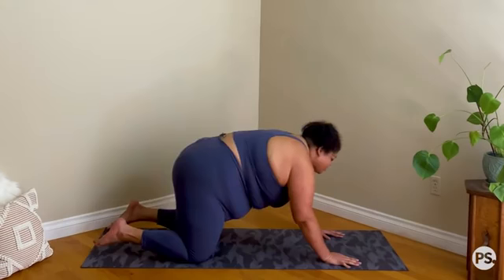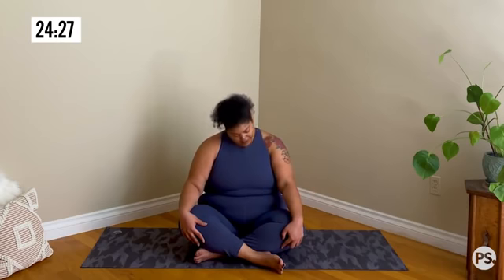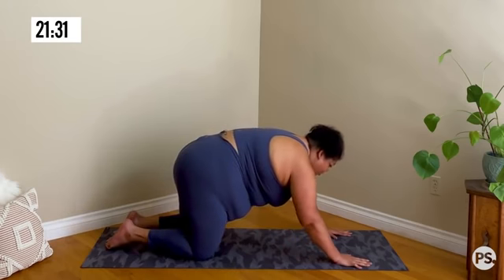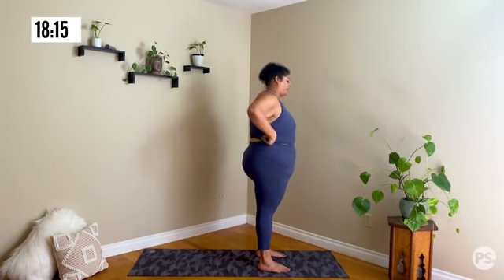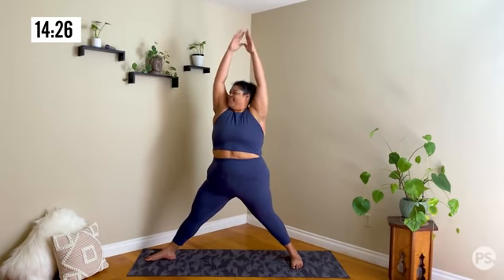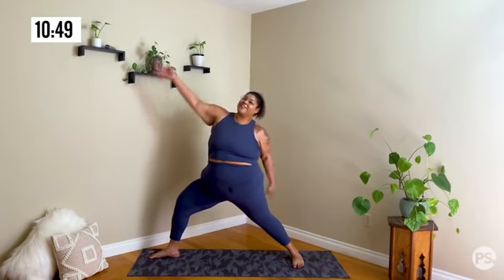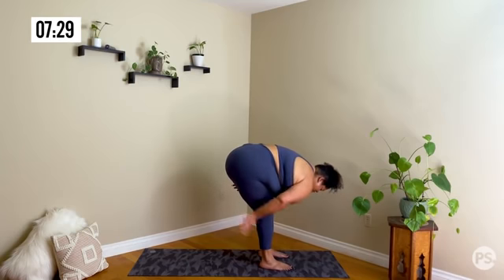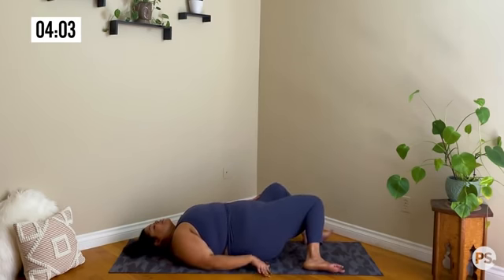30 Minute Moving Meditation With Jessica Jade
30-Minute Moving Meditation With @jessicajadeyoga